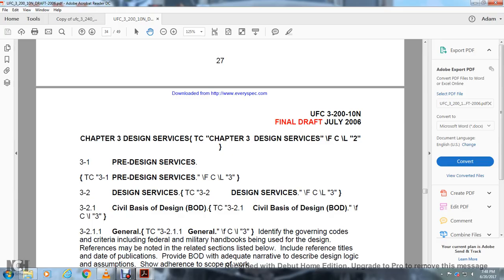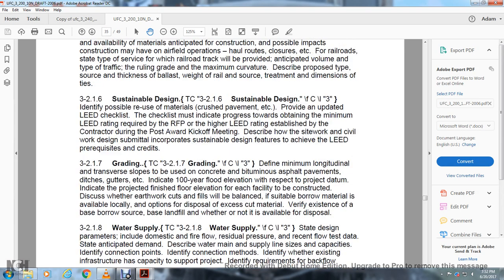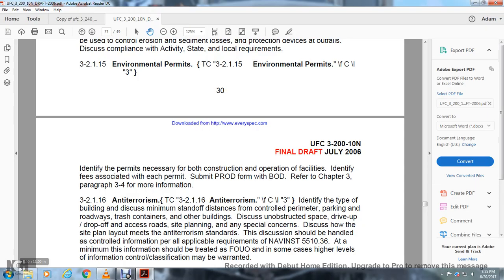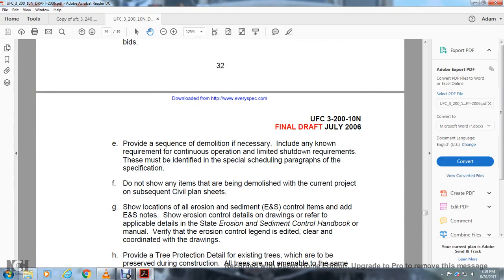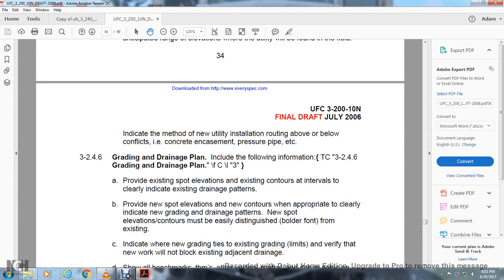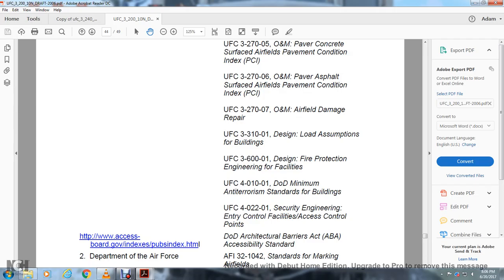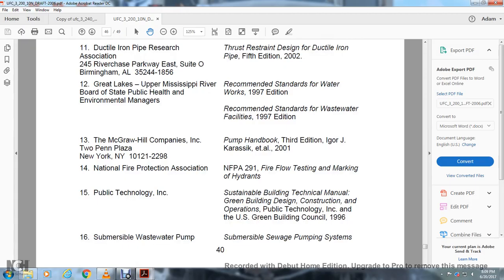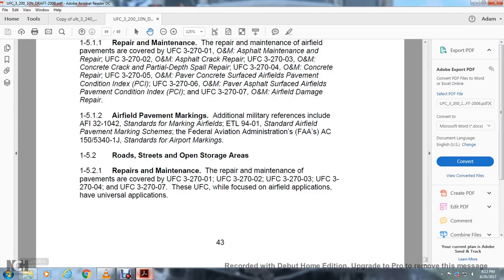UFC CIVIL ENGINEERING FINAL DRAFT PART3